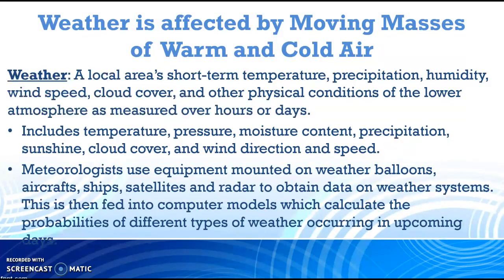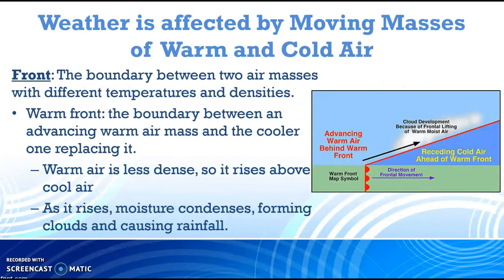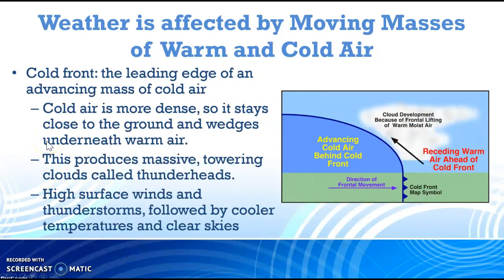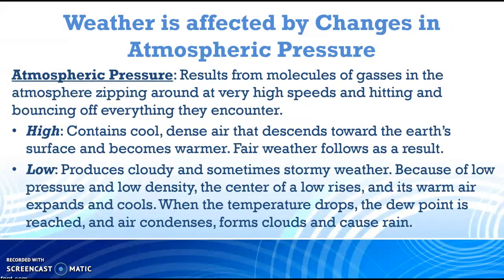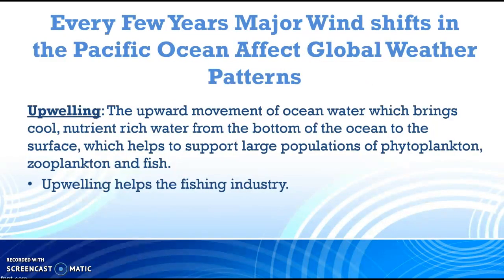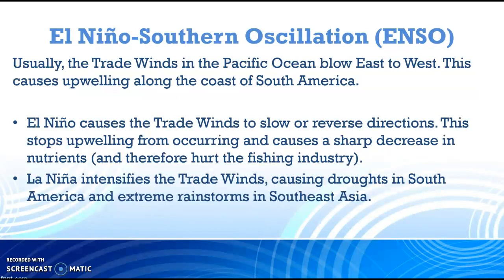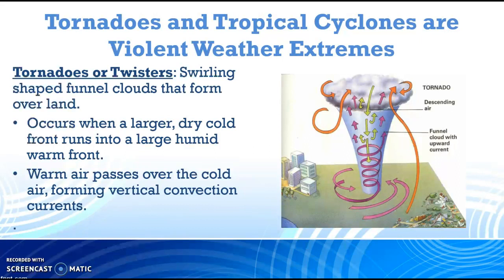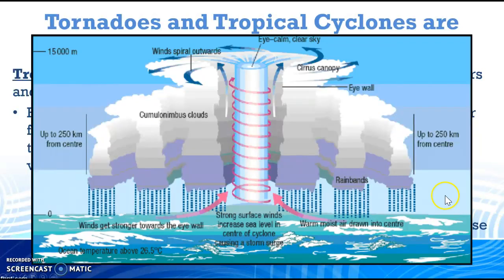APES PPT Video Notes: Supplement 8